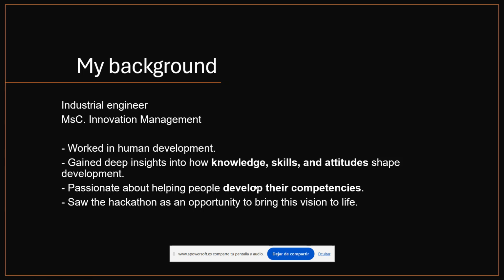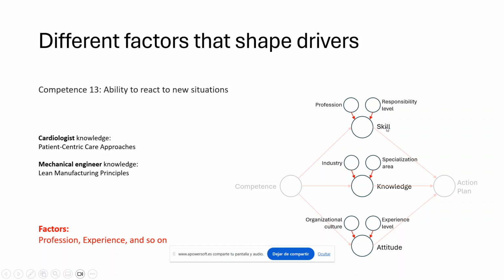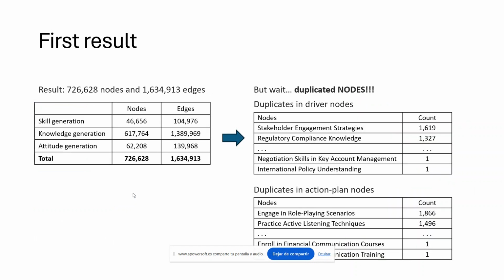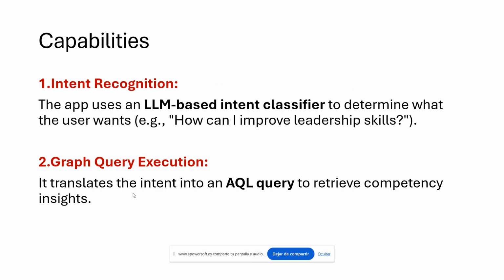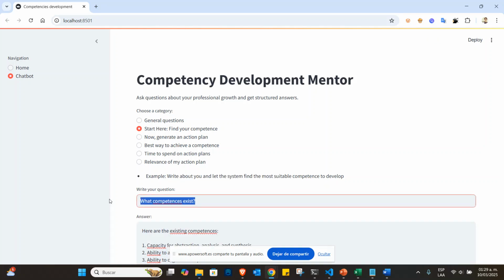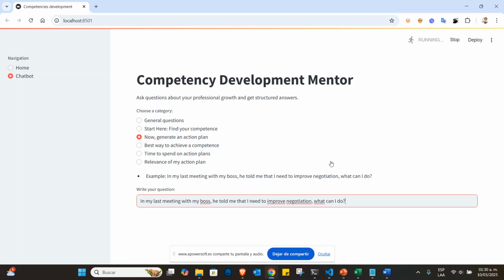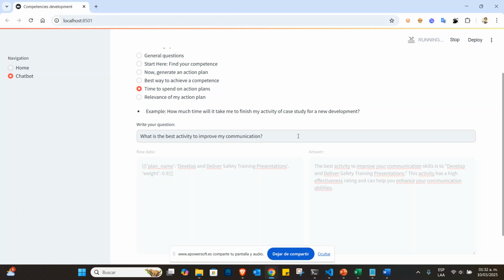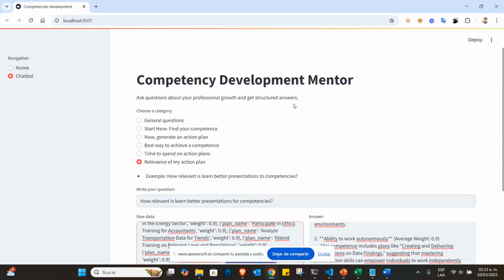Graph mentor - ArangoDB hackaton - Video presentation